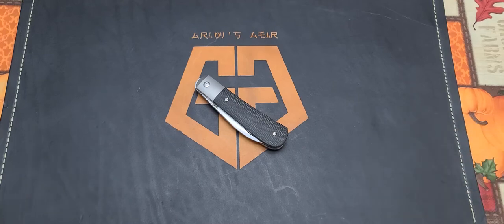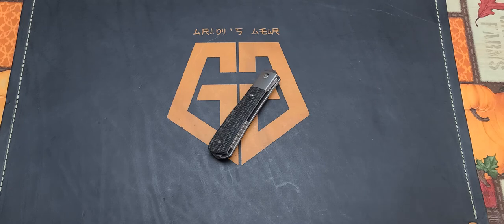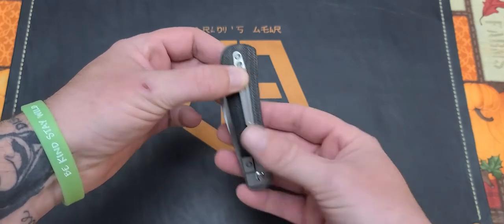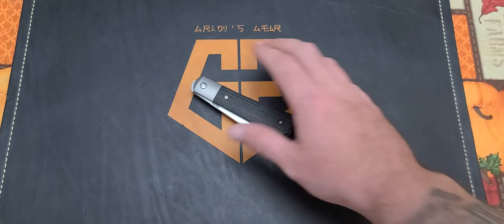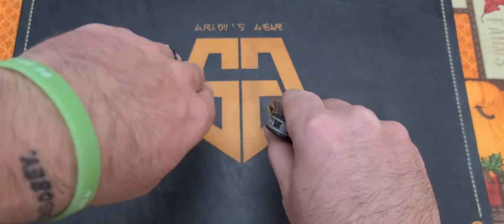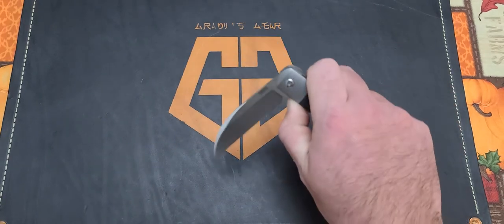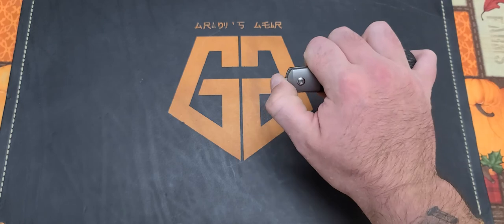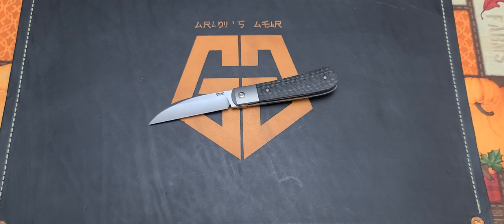Pena Knives Large Swayback Review‼️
Check out Jake's awesome channel!!